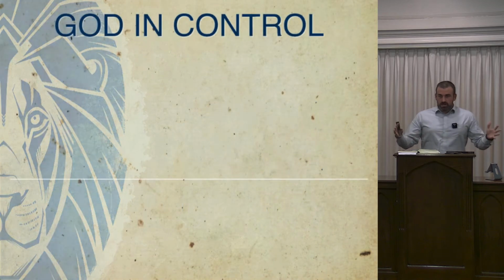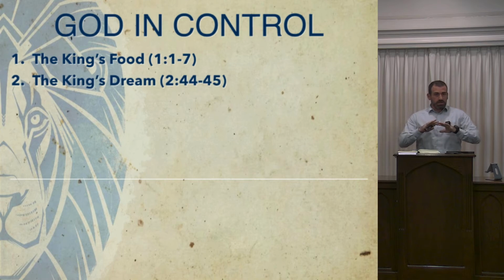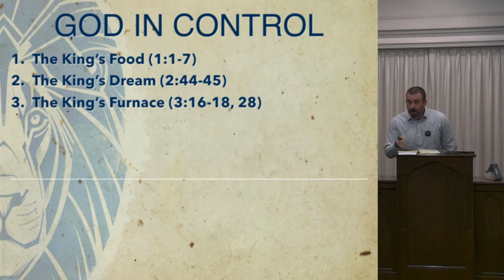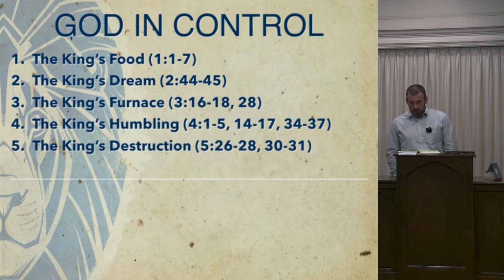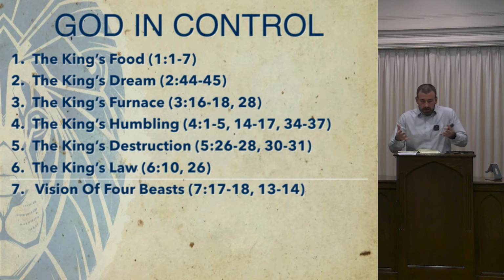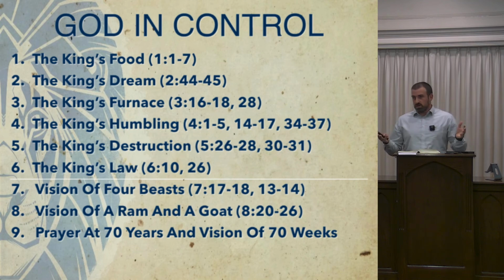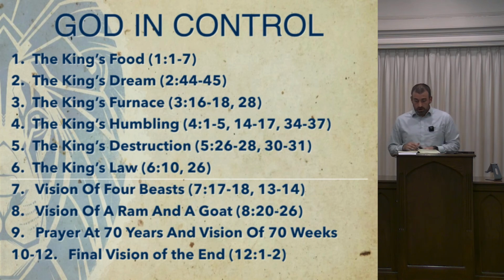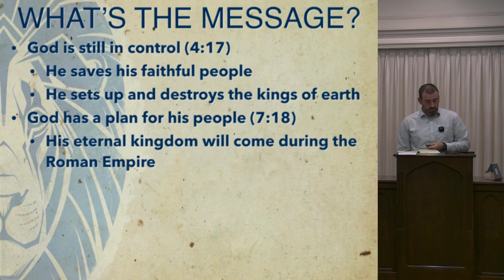The Nations Rage (Daniel)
Daniel was saved for last because it is an essential book to understand what God has planned for the New Testament. It is also the most applicable book for us in the Old Testament. As we go through this book, we could quickly point out parallel situations that match what we might go through daily.

Most of us know what the first half (chapters 1-6) of Daniel is about. It is full of narrative stories that are easy for us to understand and apply. The second half of the book (7-12) is about the visions of Daniel. This section is full of apocalyptic language. This makes most people scared to study it, but we don't need to be afraid. It's a lot like the other prophets we have studied in the past, but it uses symbols to represent nations and kings. If we can understand what the symbols represent, everything will be much easier to interpret.

Narrative

Let's quickly work our way through the book's narrative and see what it's all about. This part will take a considerable amount of time to get each of the six stories' message.

Chapter 1 - The King's Food

Daniel 1:1--7 (ESV) --- 1 In the third year of the reign of Jehoiakim king of Judah, Nebuchadnezzar king of Babylon came to Jerusalem and besieged it. 2 And the Lord gave Jehoiakim king of Judah into his hand, with some of the vessels of the house of God. And he brought them to the land of Shinar, to the house of his god, and placed the vessels in the treasury of his god. 3 Then the king commanded Ashpenaz, his chief eunuch, to bring some of the people of Israel, both of the royal family and of the nobility, 4 youths without blemish, of good appearance and skillful in all wisdom, endowed with knowledge, understanding learning, and competent to stand in the king’s palace, and to teach them the literature and language of the Chaldeans. 5 The king assigned them a daily portion of the food that the king ate, and of the wine that he drank. They were to be educated for three years, and at the end of that time they were to stand before the king. 6 Among these were Daniel, Hananiah, Mishael, and Azariah of the tribe of Judah. 7 And the chief of the eunuchs gave them names: Daniel he called Belteshazzar, Hananiah he called Shadrach, Mishael he called Meshach, and Azariah he called Abednego.

To start, we are introduced to four Jews who were carried off into Babylonian captivity. These young men are from the royal family. They are the cream of the crop. When they get to Babylon, they are put through a three-year training course where they will learn all the Babylonians' ways. The rest of Chapter 1 tells us that they were commanded to eat the same food as the king, but they refuse. They will not be defiled by unclean foods that God has commanded them not to eat. Instead, they ask for vegetables. The one taking care of them is reluctant, so Daniel tells him to test them. If they are not healthier after a certain amount of time by eating vegetables, they will submit to whatever they are commanded to do.

It turns out that the men were stronger and better than everyone else in the training program. These men proved themselves to be ten times wiser than any of the men in Babylon.

Chapter 2 - The King's Dream

In the second chapter, we find out that king Nebuchadnezzar has had an awful dream. He calls for his magicians and sorcerers to tell him the dream as well as its interpretation. But these men cannot read his mind. They have no idea what the king has dreamed of. So Nebuchadnezzar decides to kill them all. When they come to kill Daniel, Hananiah, Mishael, and Azariah, Daniel asks to speak with the king and prays for God's help.

When Daniel comes before the king, he praises the God of heaven and tells the king that God has made known the dream and its interpretation. The king has dreamed about a great statue with a head of gold, chest of silver, midsection, and thighs of bronze, and feet of iron mixed with clay. A rock, cut by no human hand, struck the statue and became a great mountain that filled the earth.

The interpretation of the dream is a foretelling of the kingdoms to come. Babylon, Media/Persia, Greece, and Rome will all make up a grand kingdom, but God will establish his kingdom.

Daniel 2:44--45 (ESV) --- 44 And in the days of those kings the God of heaven will set up a kingdom that shall never be destroyed, nor shall the kingdom be left to another people. It shall break in pieces all these kingdoms and bring them to an end, and it shall stand forever, 45 just as you saw that a stone was cut from a mountain by no human hand, and that it broke in pieces the iron, the bronze, the clay, the silver, and the gold. A great God has made known to the king what shall be after this. The dream is certain, and its interpretation sure.”

After this, Daniel and his friends were given a place of prominence in the kingdom.